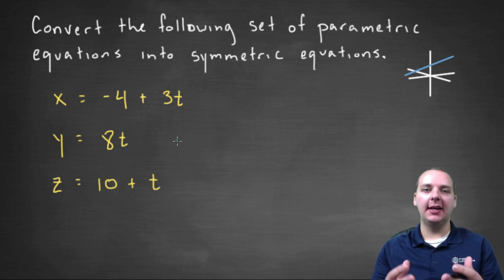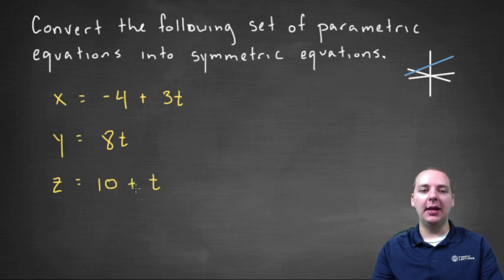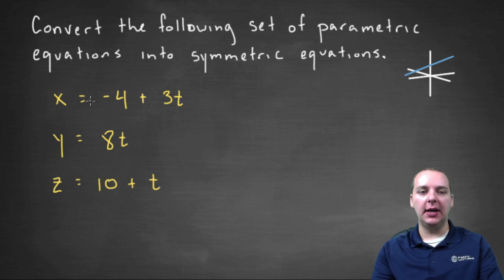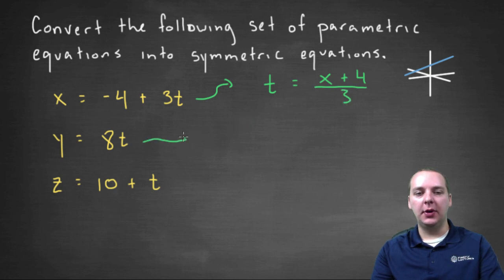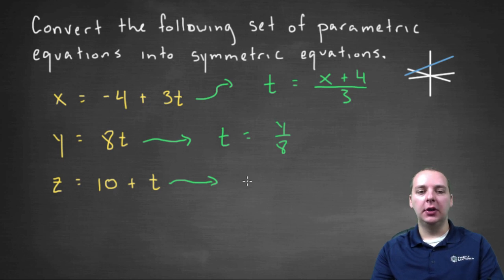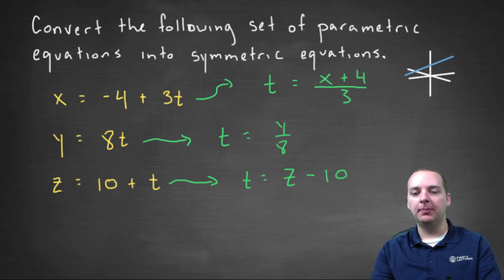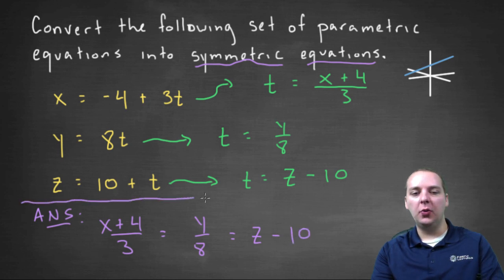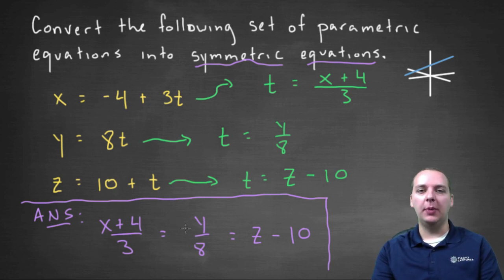Line in Space - Parametric to Symmetric, Example 1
If you enjoyed this video, take 30 seconds to find hundreds of free, helpful videos. No registration required! How to convert a line in 3D space written in parametric form, into a symmetric form. A line expressed using a set of parametric equations is written using a parameter, usually t. To convert to a set of symmetric equations, we solve for the parameter, t, then set the three equations equal to each other which will eliminate the parameter.